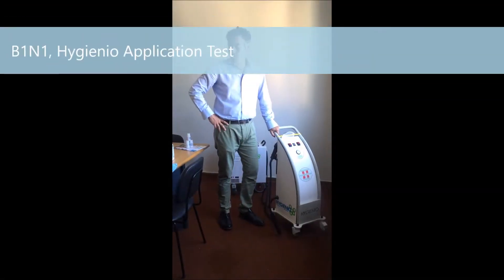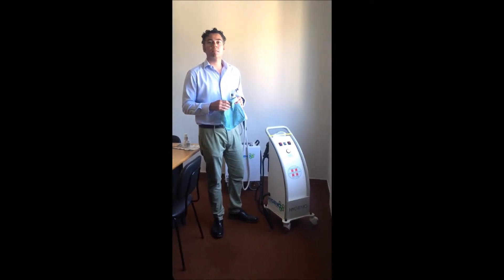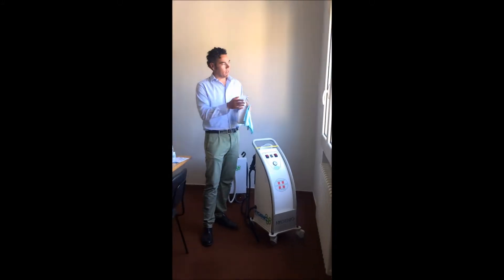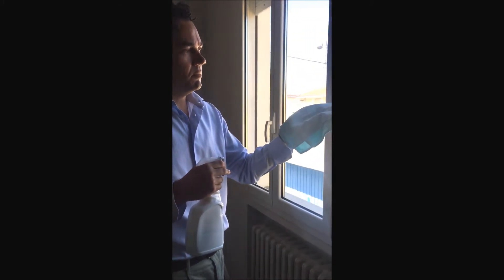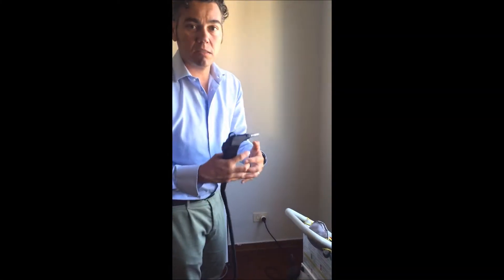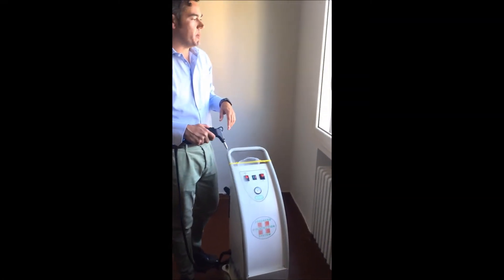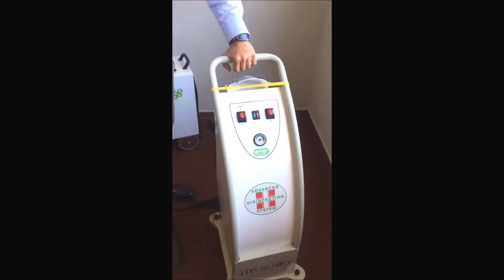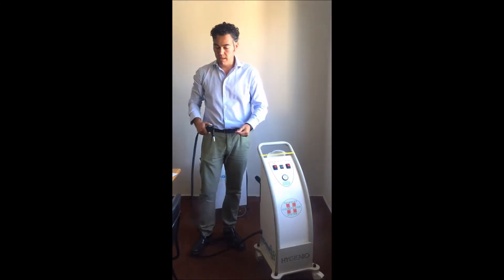B1N1, HYGIENIO APPLICATION TEST (ENGLISH)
Performance test for B1N1, the smallest product of Hygienio.

For effective cleaning and disinfection of any type of surface, Hygienio has developed a patent  machine of reduced dimensions.
A jet of steam associated with a disinfectant guarantees the sanitization of the environment and of all surfaces reached up to 99%